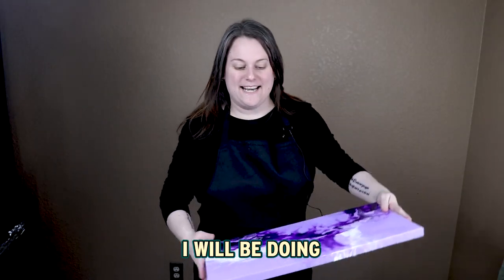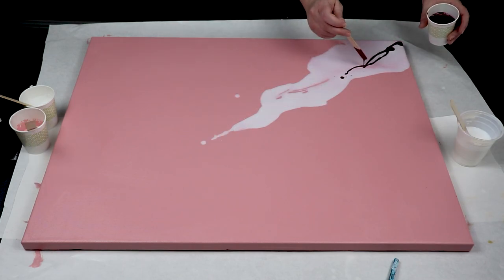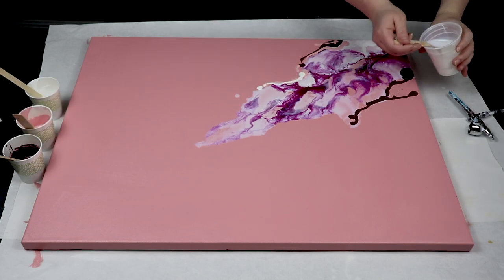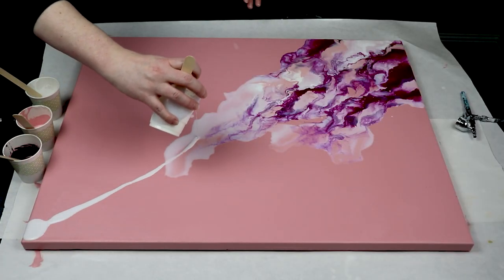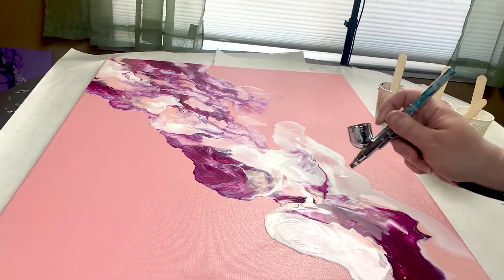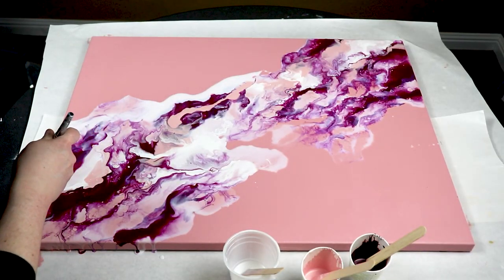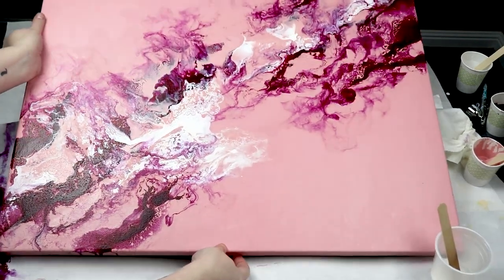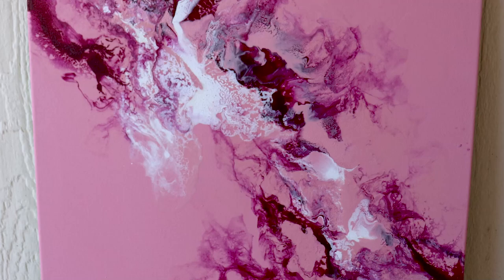(557) Beautiful Pink and Burgundy Airbrush Acrylic Pour!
Everyone seemed to love my last airbrush acrylic pour painting which I had done in a simple purple color palette. Today, I decided to try another one, this time with a pink and burgundy palette.

I am working on a 22x28 inch canvas, and as with my last painting, focusing the colors on the corners and blowing them out using my airbrush. I love the way these pour pieces come out. They create a beautiful wispy pattern that you can't achieve with a simple hair dryer.

The airbrush I am using